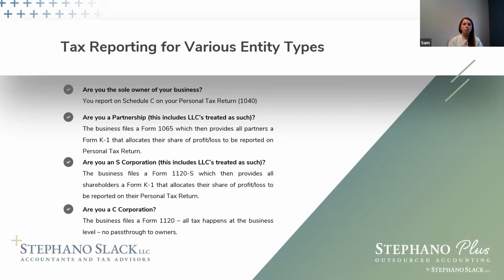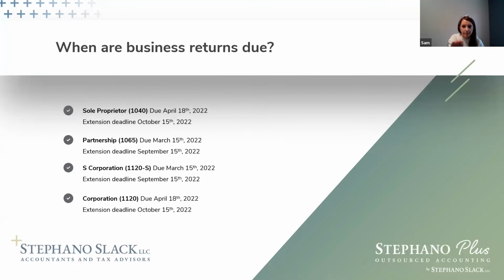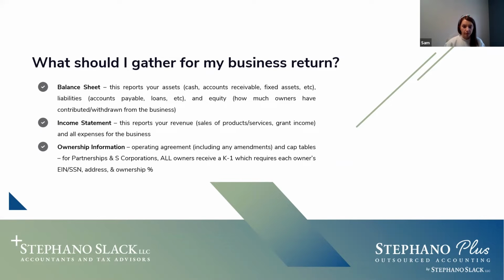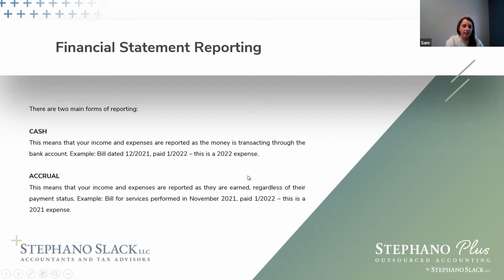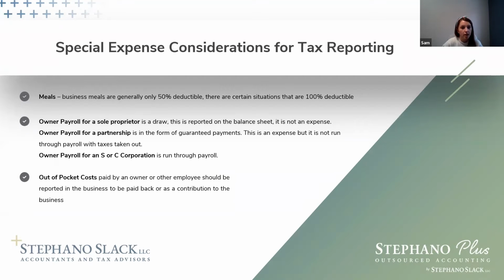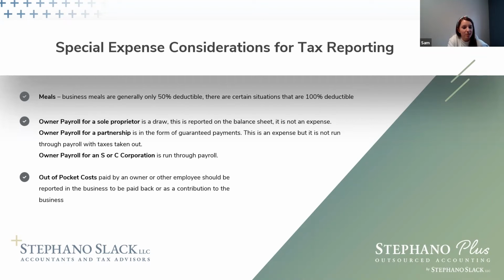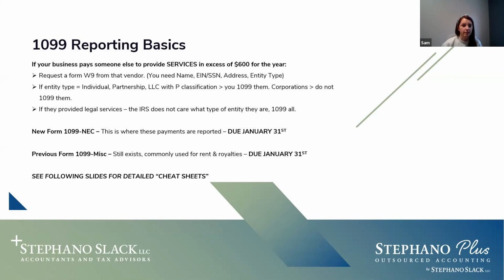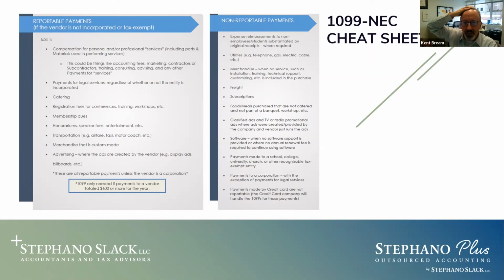Preparing for 2021 Tax and 1099 Compliance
On February 24th, we hosted Preparing for 2021 Tax and 1099 Compliance with Stephano Slack. Partner at Stephano Slack, Sam Musser, CPA, guided attendees through the steps and best practices to stay compliant.  She covered everything from tax forms to document checklists - all the necessary items startups need to address as they prepare for 2021 tax filings.